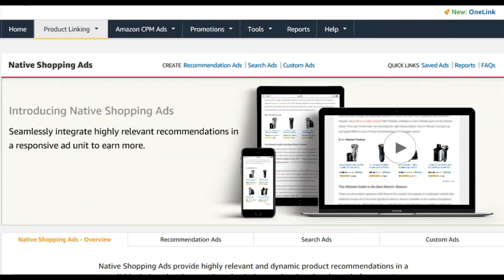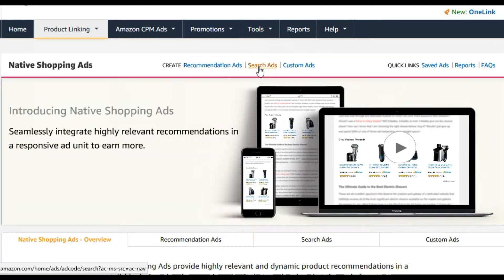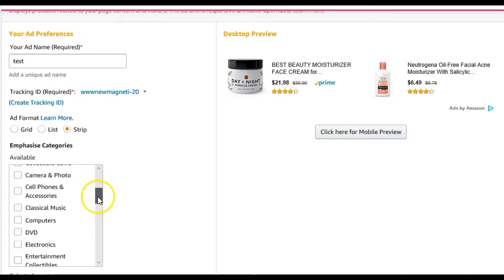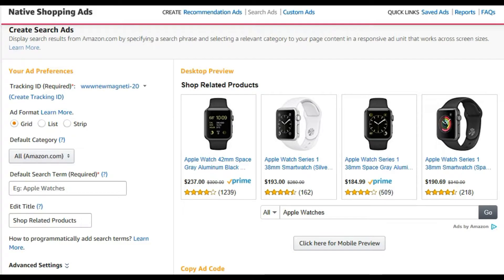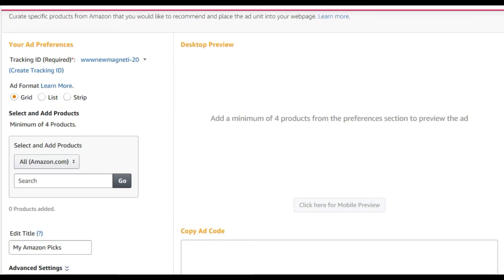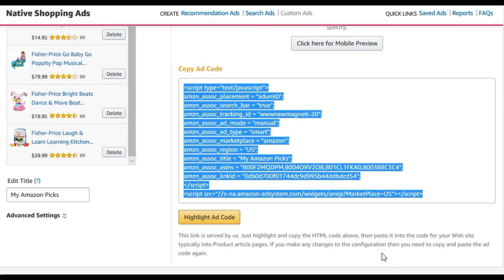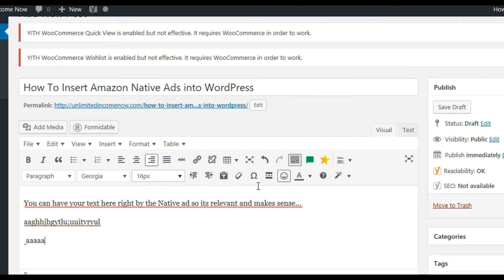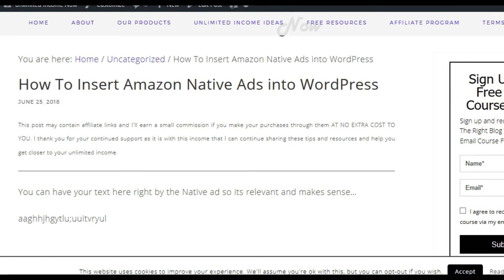Amazon Native Ads To Add Amazon Affiliate Links to WordPress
✨✨Find out how you can effective add Amazon Affiliate Links to your WordPress blog posts and pages using Amazon Native Shopping Ads.✨✨